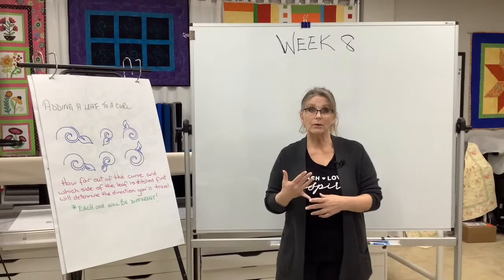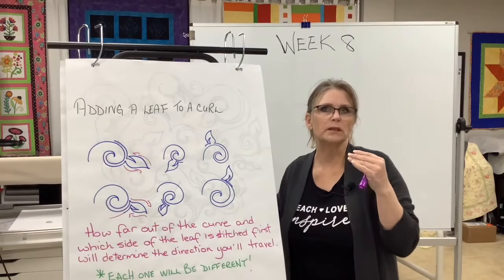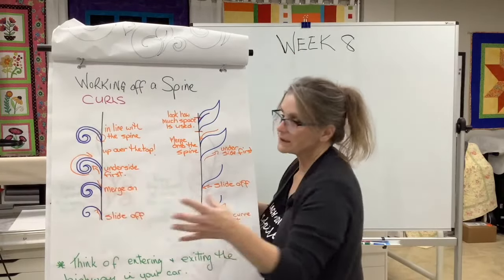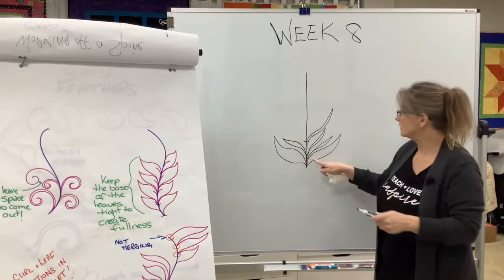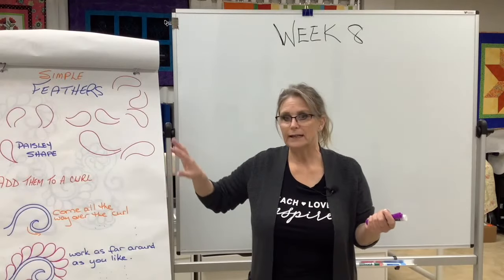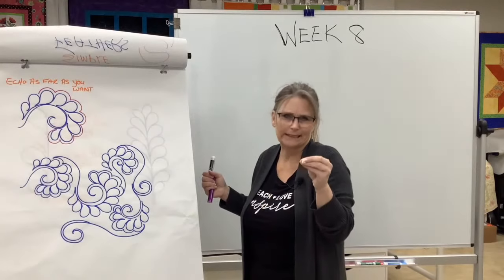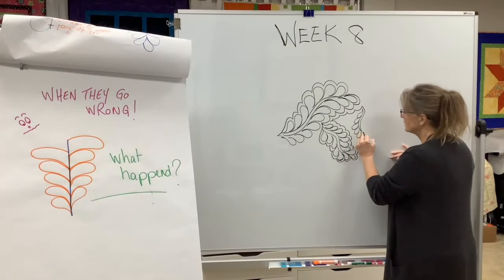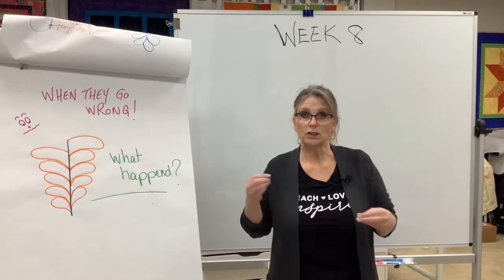Machine Quilting 101 - Building a Design one Step at a Time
In tonight's live demo, lets start by taking a look at a simple feather shape and working it onto the  curls we did last week for a sweet edge to edge design.  Then,  let's jump right into the BEST way to travel along a spine for a nice flowing and clean motif. Curls, leaves and easy feathers will blossom off those spines!
This is officially the last night of my 8 week Monday Night Live Demos however. I'm really thinking we should keep going! How about you?
Hope to see you tonight!